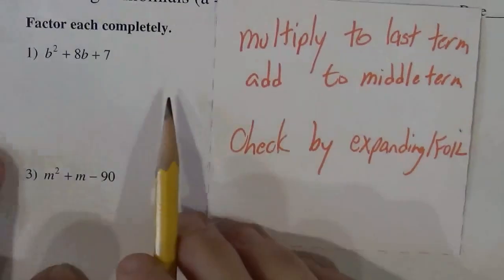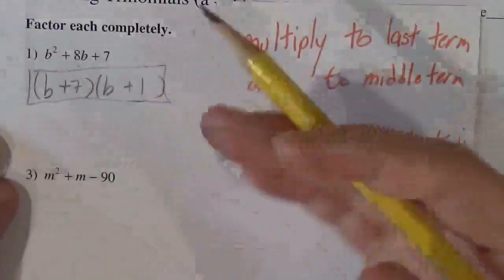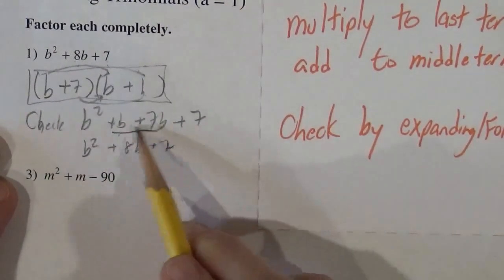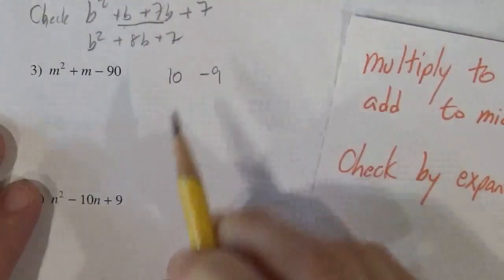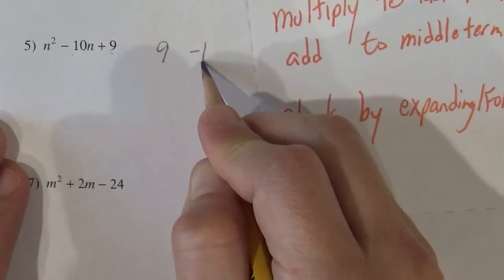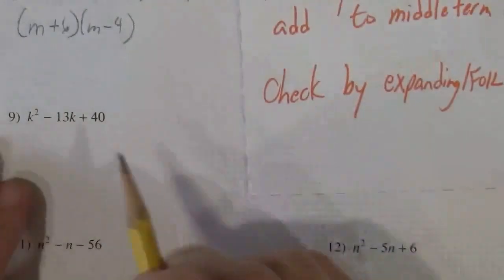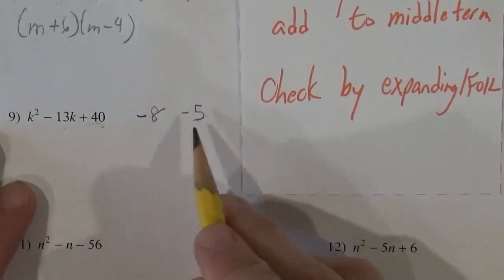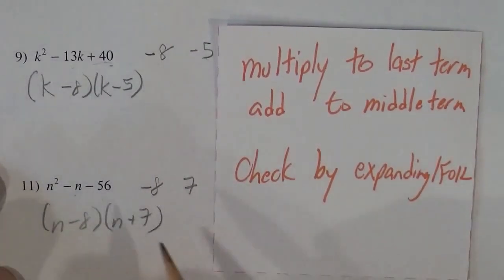Factoring 3 terms (trinomials), a =1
Factoring Trinomials (a = 1) kutasoftware